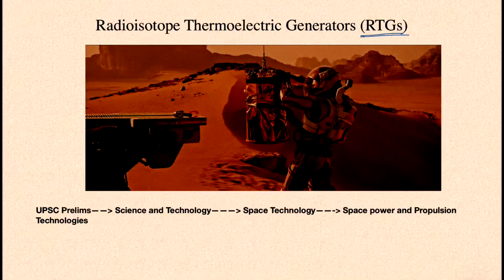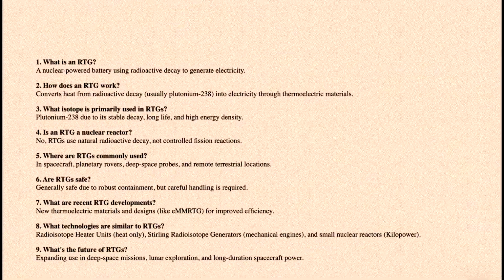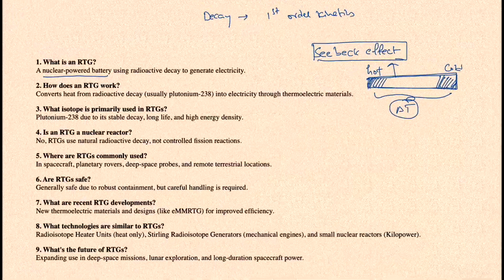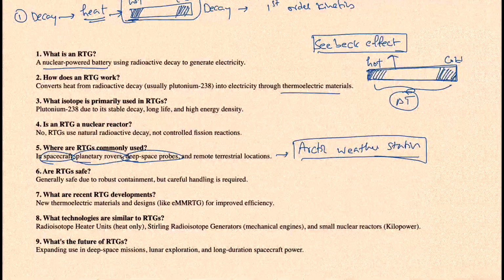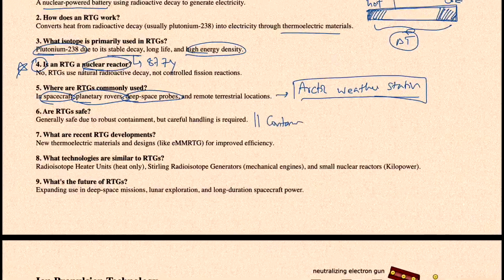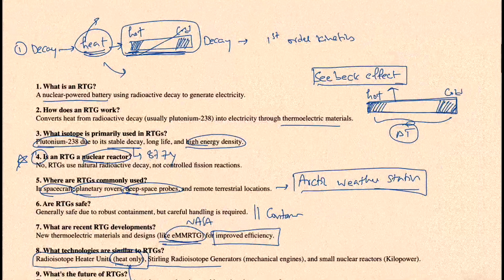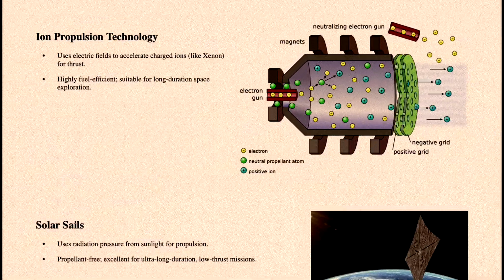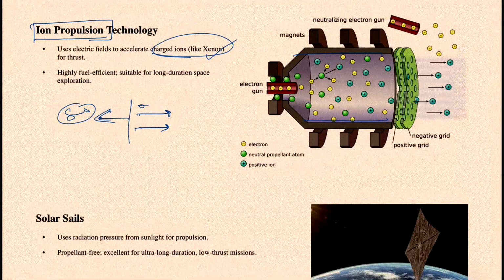Radioisotope Thermoelectric Generators (RTGs) for UPSC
RTGs Explained | UPSC Prelims Science & Technology | Space Power Systems Simplified

Are Radioisotope Thermoelectric Generators (RTGs) just nuclear batteries? How do they power space missions for decades without sunlight? 🌌
In this crisp and exam-oriented video, we break down RTGs—a crucial topic in UPSC Prelims Science & Technology—in the most simplified way possible. Whether you’re preparing for UPSC, State PSCs, or just a curious learner, this video gives you conceptual clarity + factual precision.

🔍 What’s Covered in the Video:
✅ What are RTGs?
✅ How do RTGs work (Seebeck effect explained simply)?
✅ Key components and the role of Plutonium-238✅ RTGs vs Nuclear Reactors
✅ Applications of RTGs in space missions
✅ Safety concerns and real-world usage
✅ Latest developments
✅ Related technologies: RHUs, SRGs, Kilopower, Ion Propulsion✅ UPSC-style MCQ